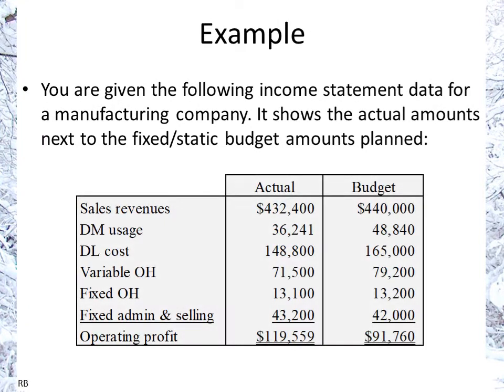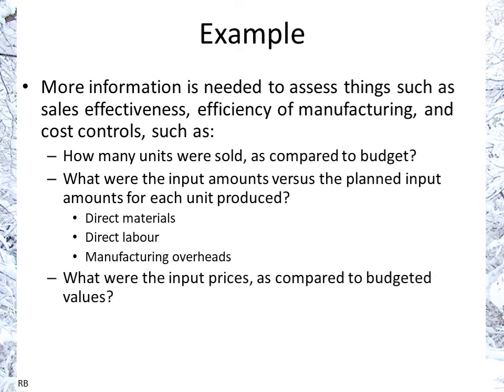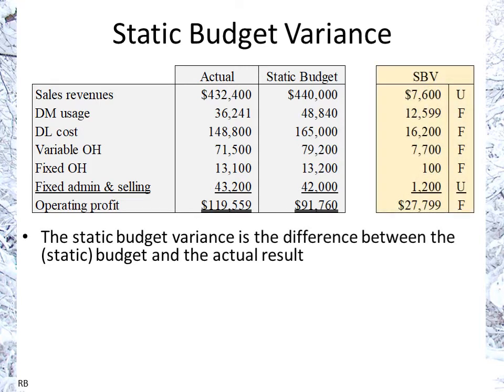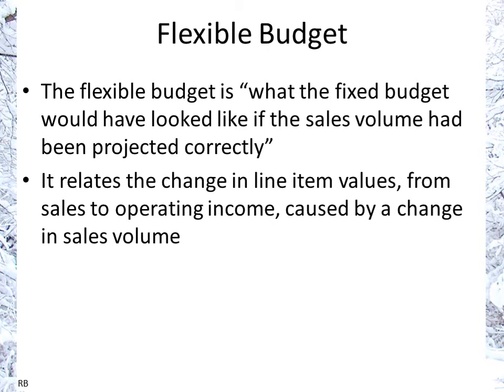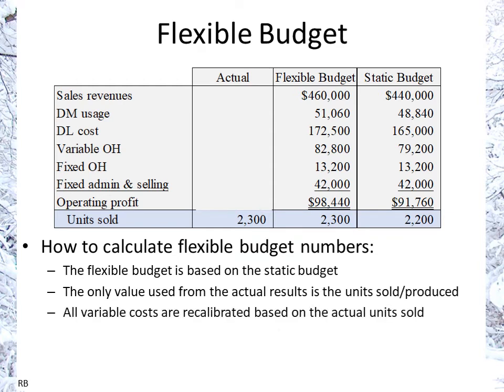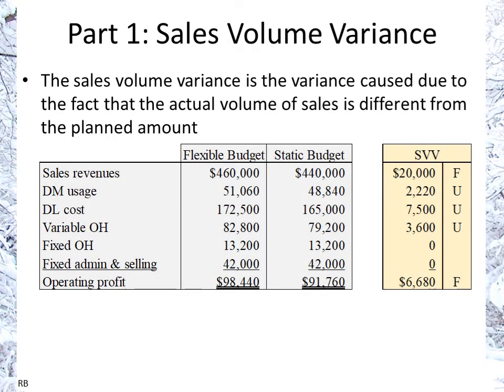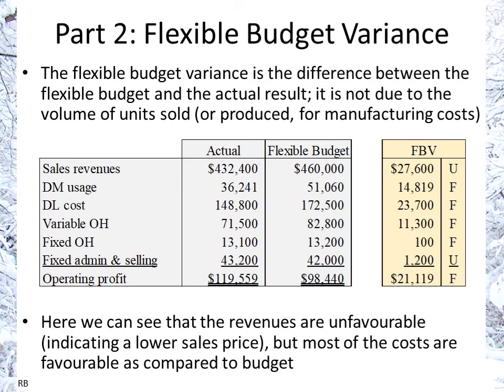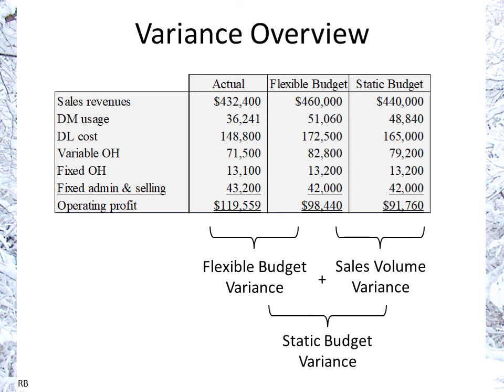Introduction to Variance Analysis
This is a conceptual introduction to variance analysis. It shows how the static budget variances are broken up into sales volume variance and flexible budget variance.